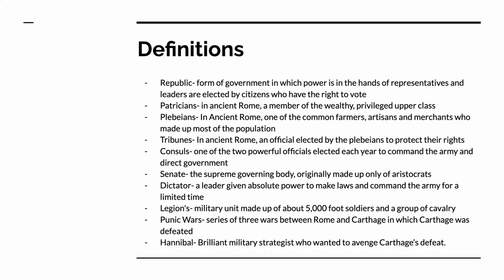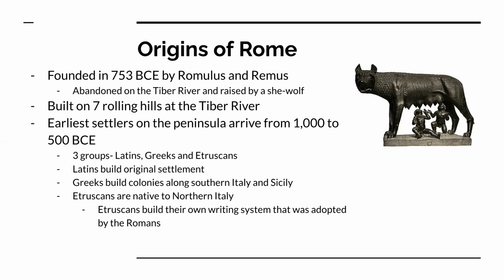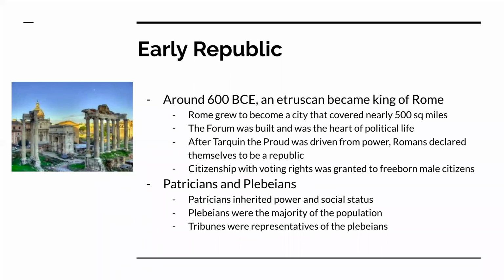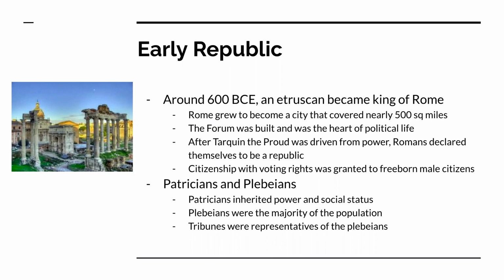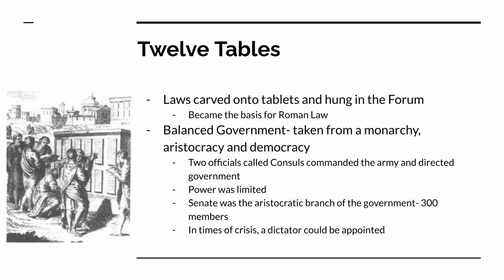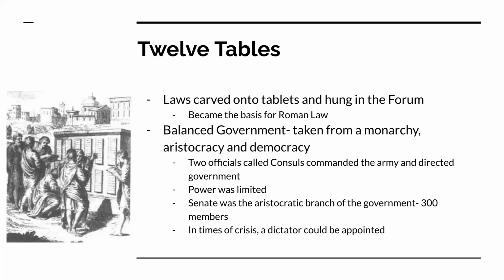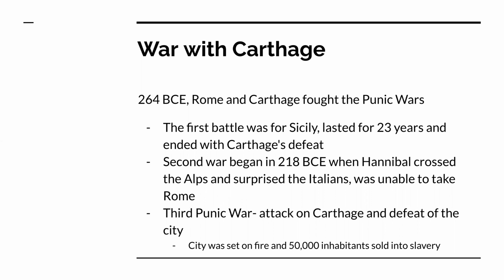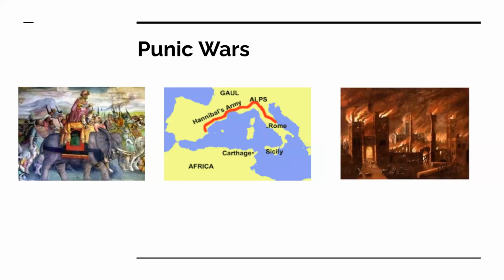Chapter 6 Section 1 Lecture